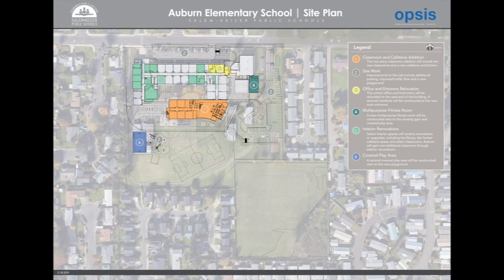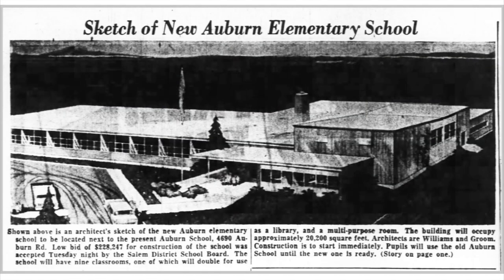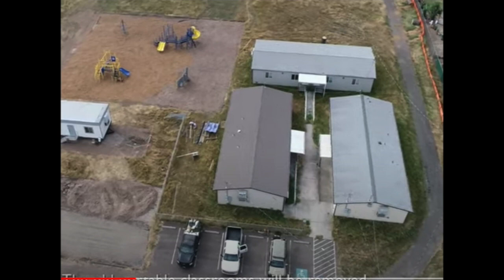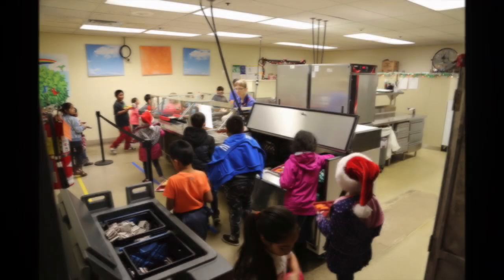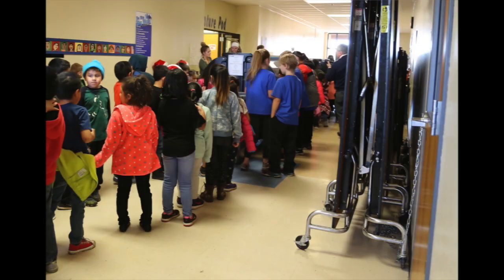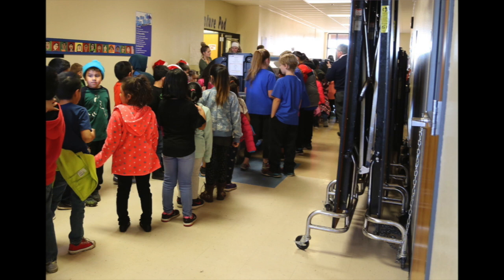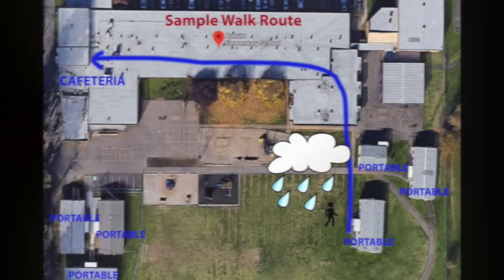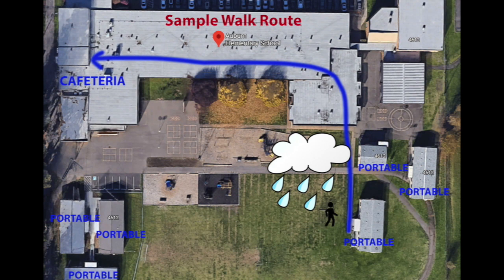Auburn update March 2021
Update on bond-funded construction at Auburn Elementary School